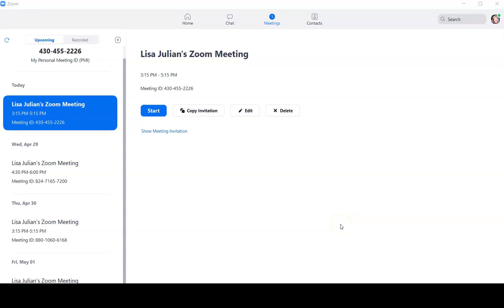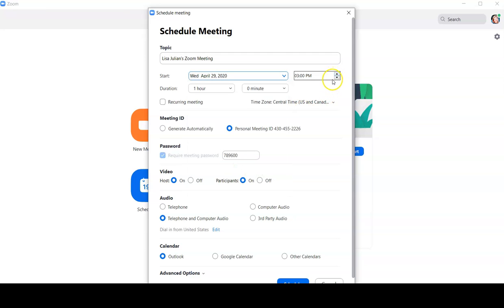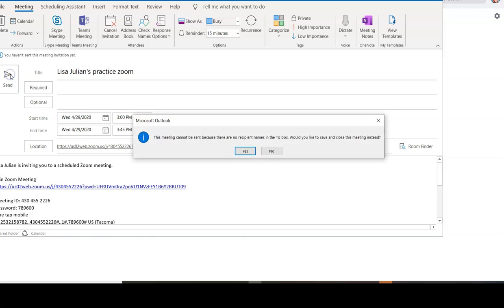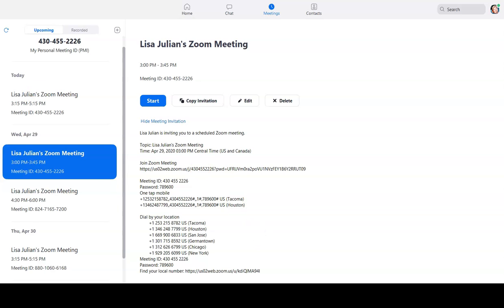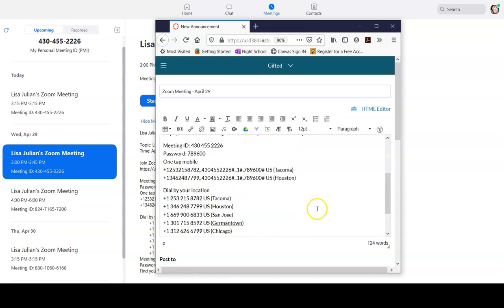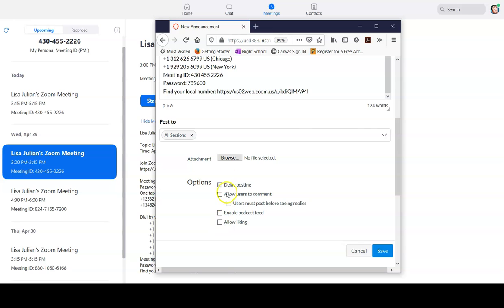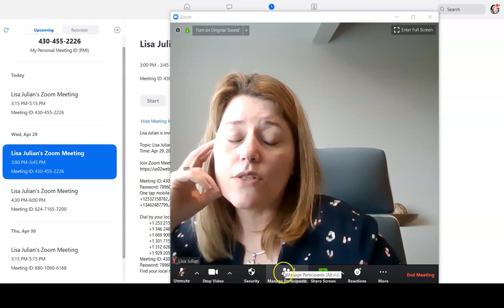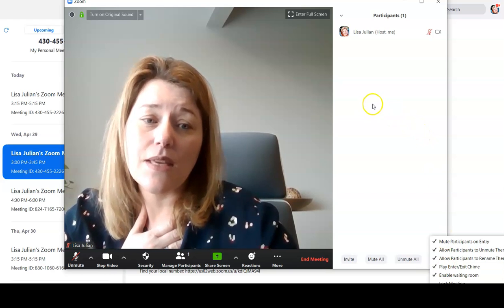Teachers: How to schedule a Zoom and invite participants